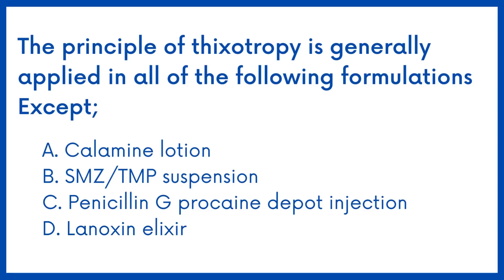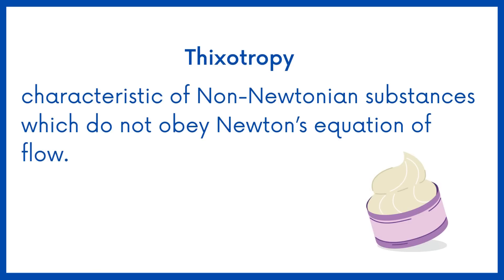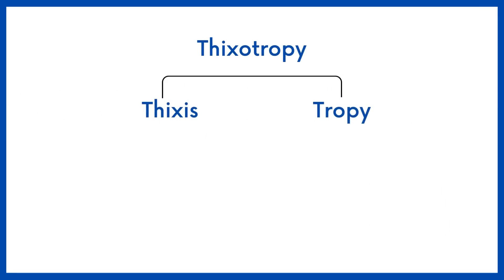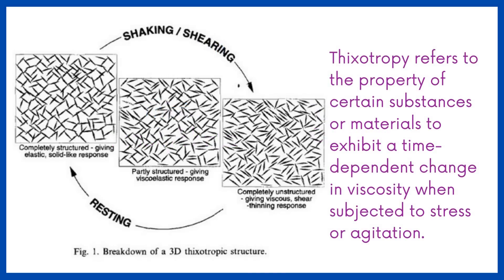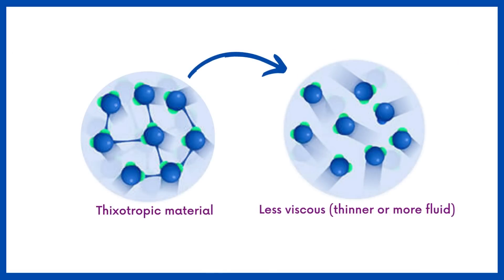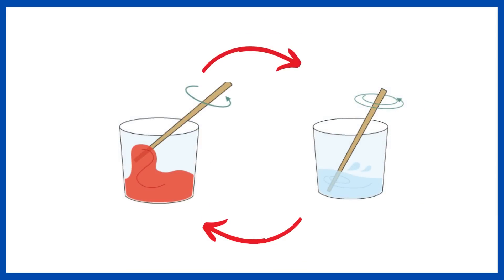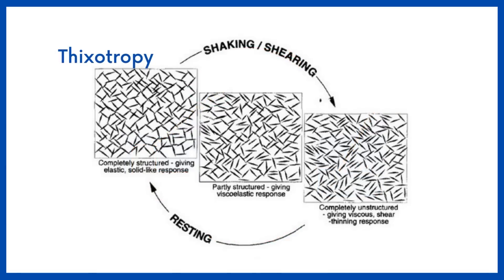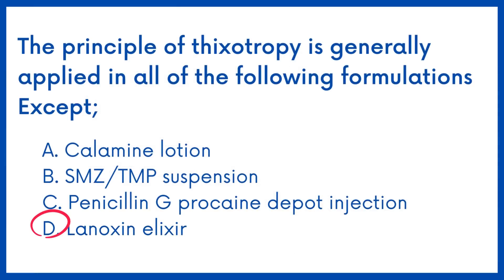PEBC PHARMACIST EVALUATING EXAM QUESTIONS, PART 8